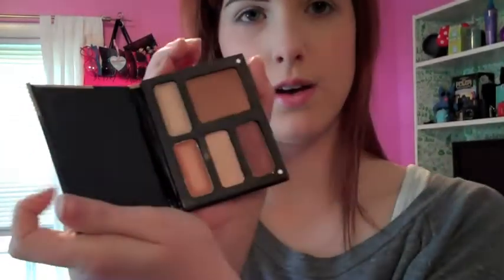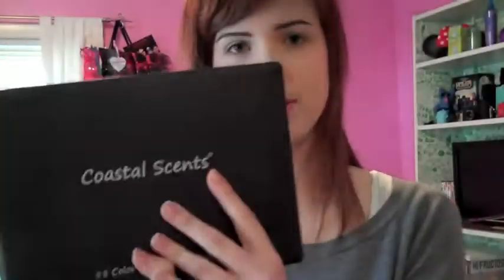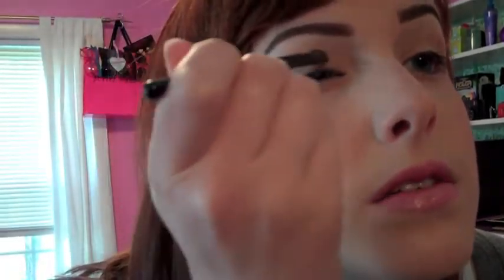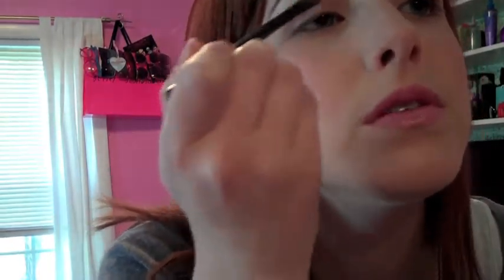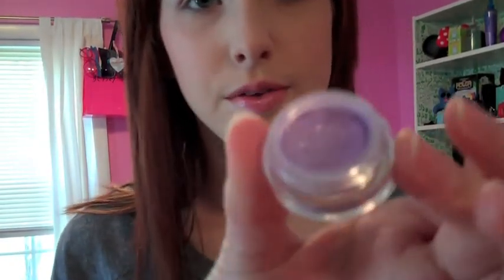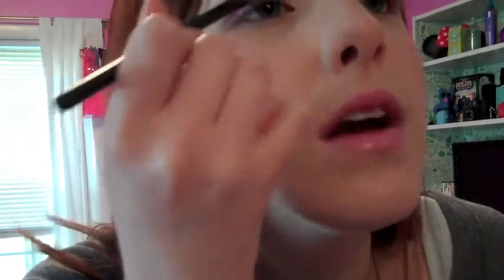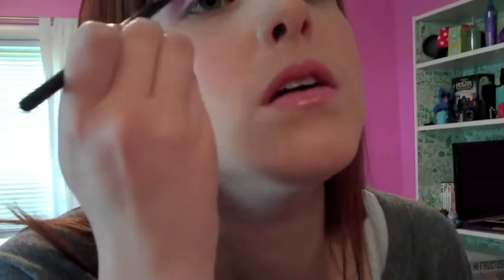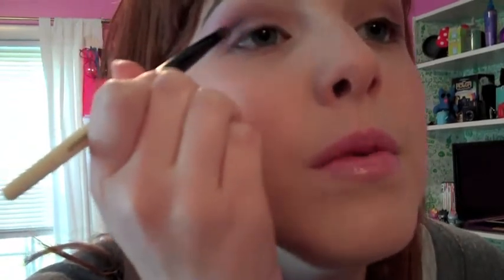Basic eyeshadow tutorial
Products used: Too Faced Cupcake palette, purple made by me, NYX Space, NYX White, and Coastal Scents palette (off-white).